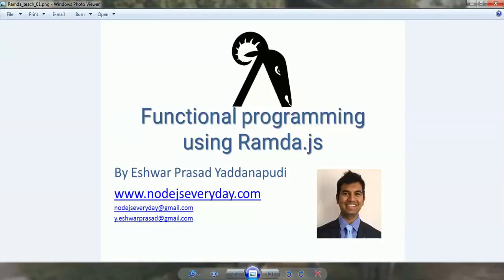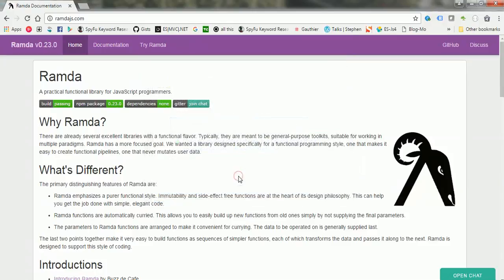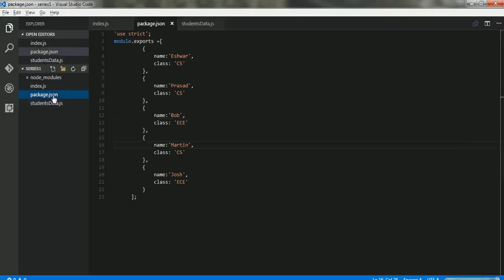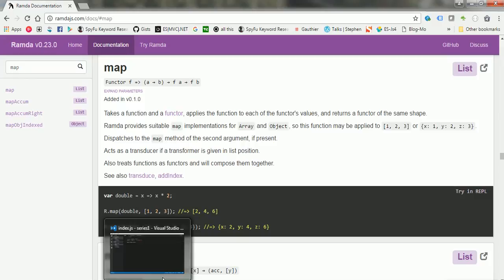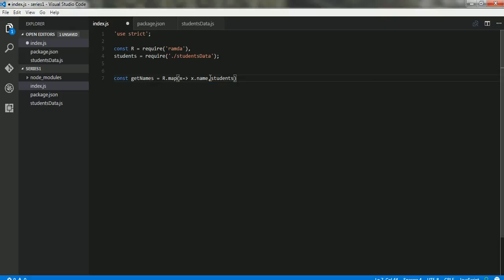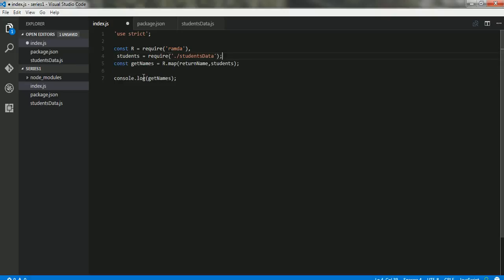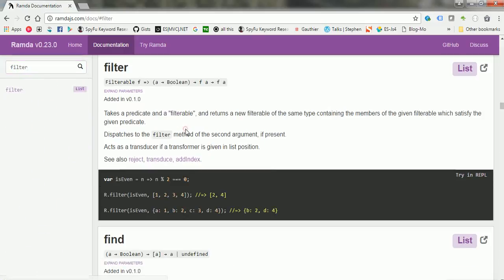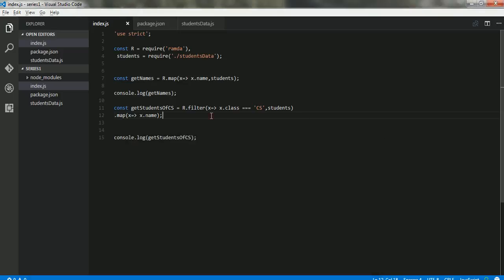Ramdajs : Functional programming in Nodejs Series - Part1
Screen cast series Functional Programming in Nodejs using Ramda.js library.
In Part-1, we will get the basic understanding on how to get Ramda into Node application and start working with MAP function of it.